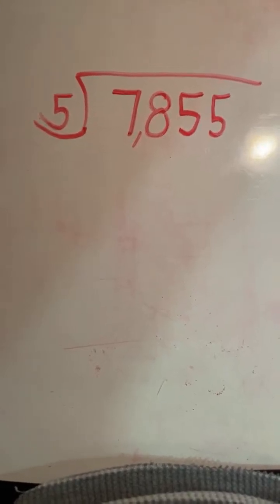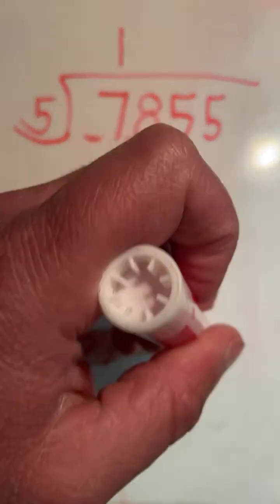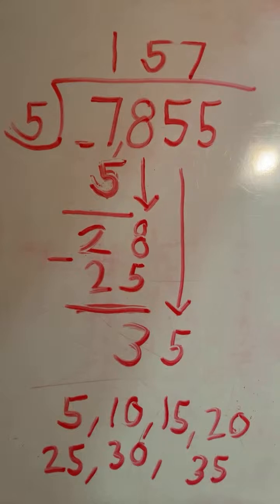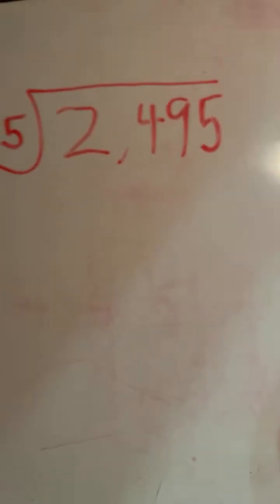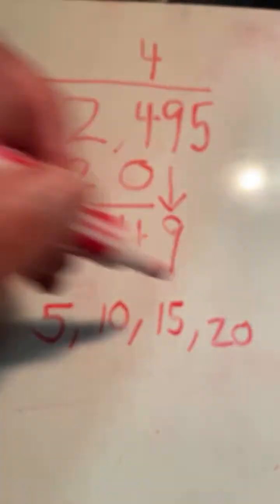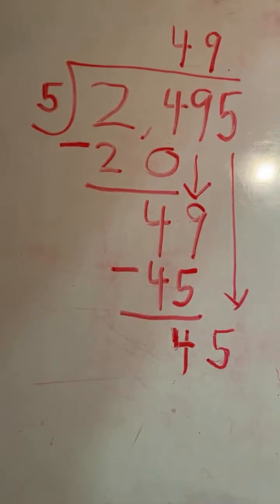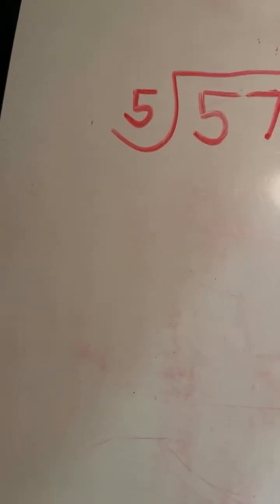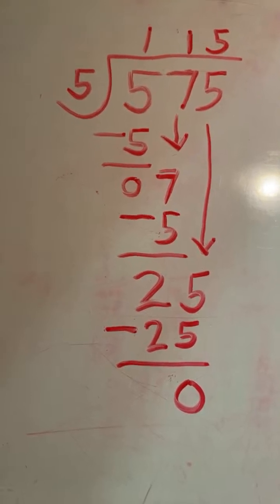Long Division Review!